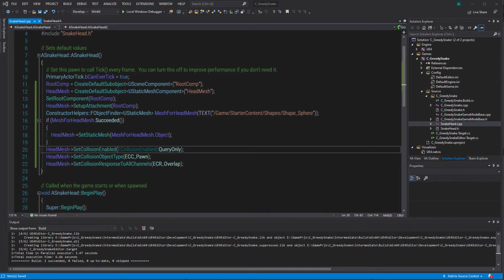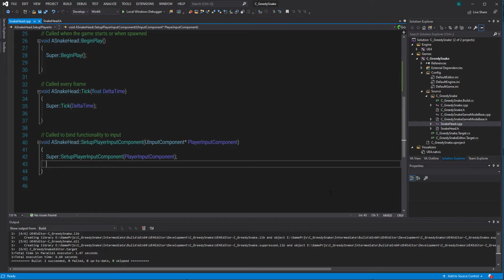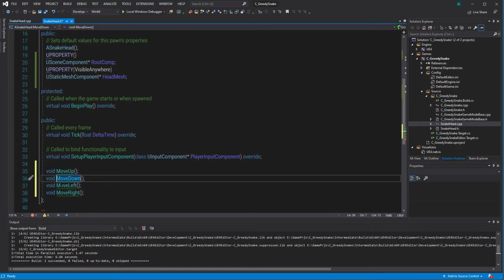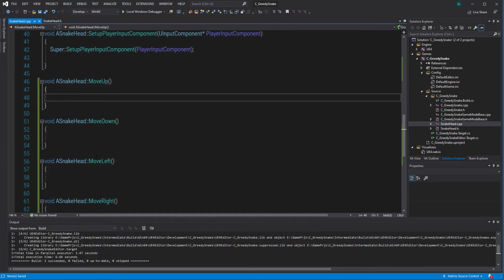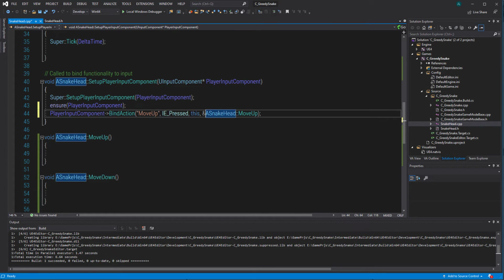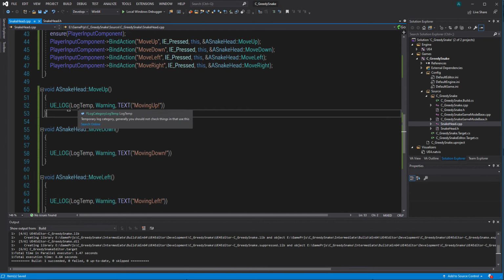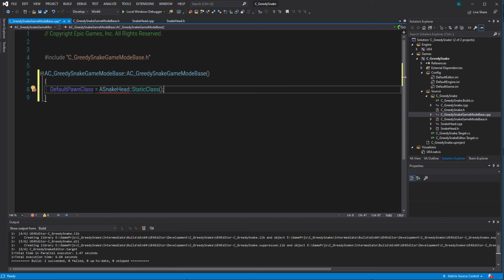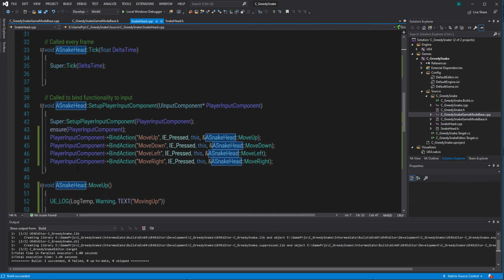Snake Game with ue4 Cpp 05 Setup the Input